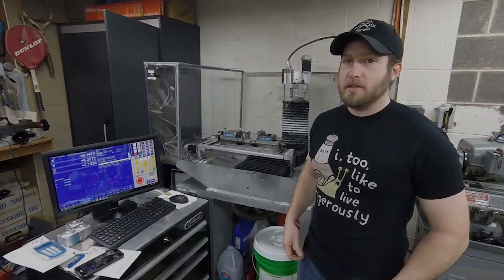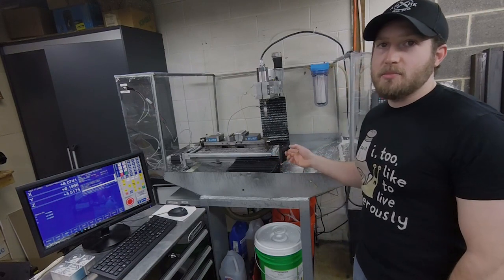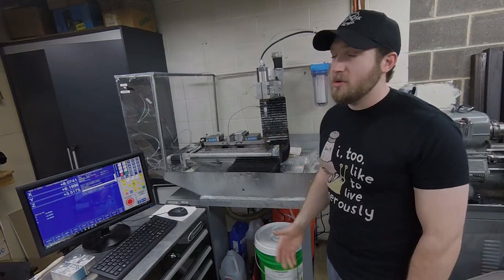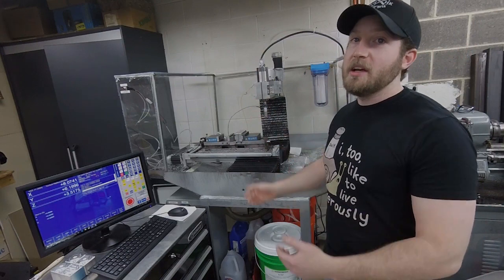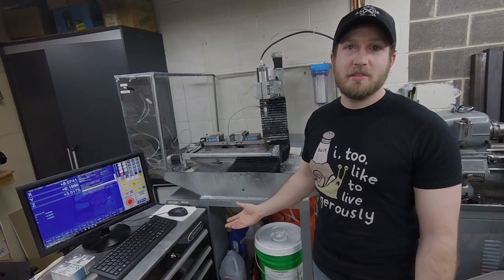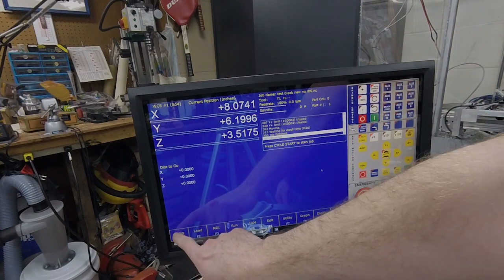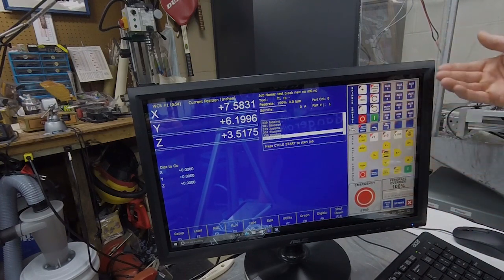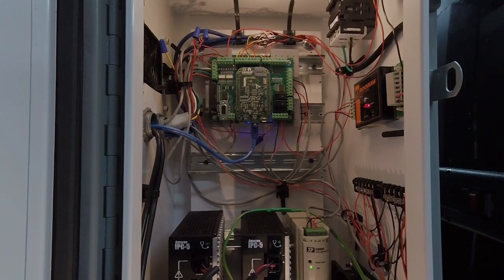Home Built CNC Milling Machine, Centroid, ClearPath servos, Probing, Fusion 360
Alan talks about how he built his Home Built CNC bed mill equipped with ClearPath servos and Centroid Acorn CNC controller and got it all running well.  Alan tired several other cnc controls systems using Mach3 and Mach4 with alot of frustration and then finally tried the new Centroid Acorn CNC controller in which he had success. He tells his story of his pitfalls so everyone can learn from them. He uses Fusion 360 and Renishaw Probe and Tool Touch off device with the Centroid CNC software running it all.